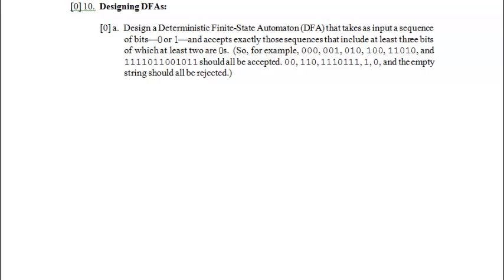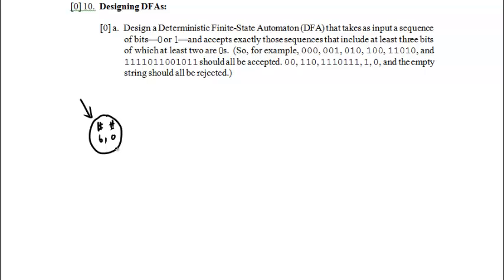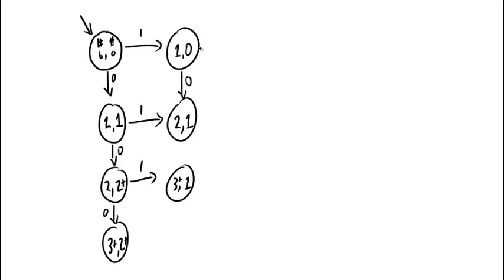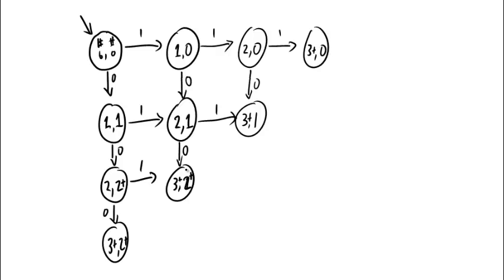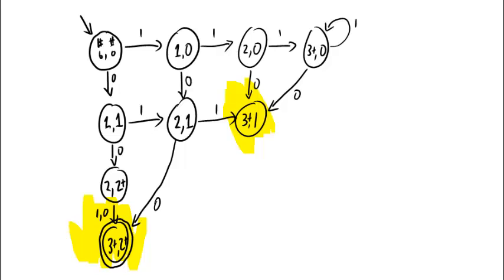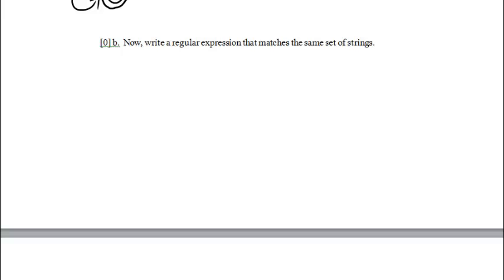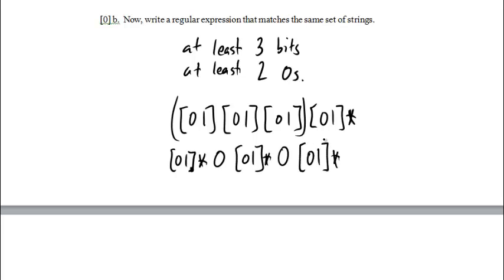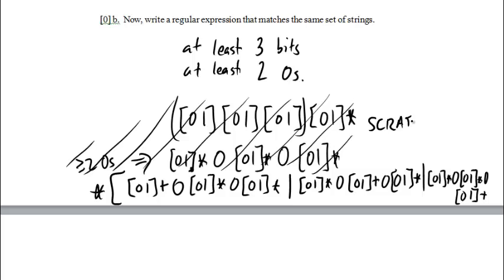CPSC 121 2013W2 Sample Final Exam Questions: #10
Problem 10 of the sample final exam questions: Designing DFAs (and Regular Expressions).